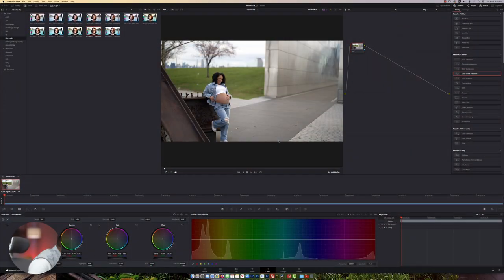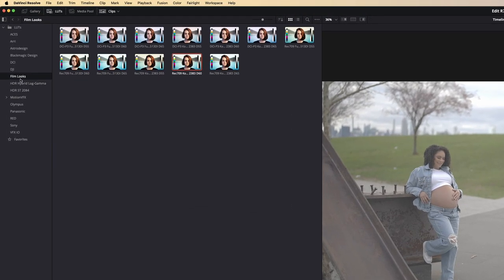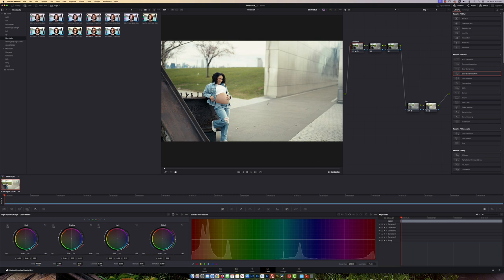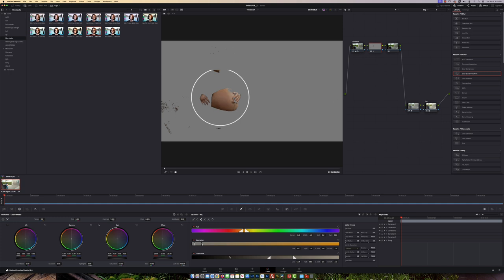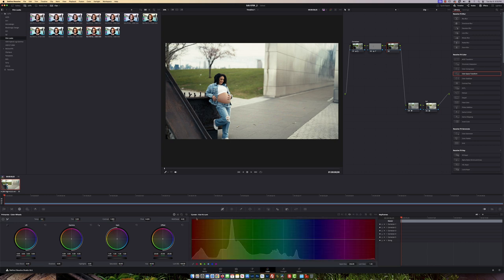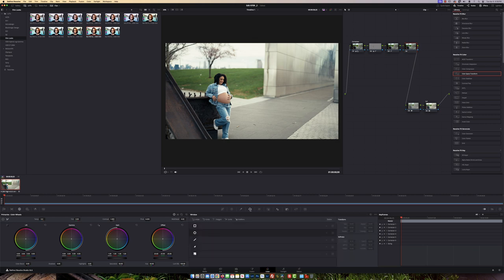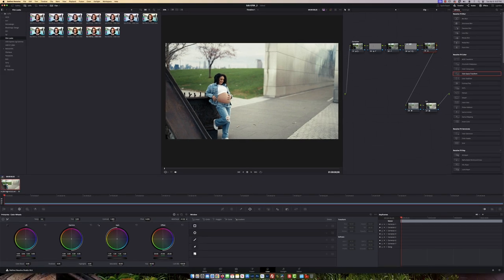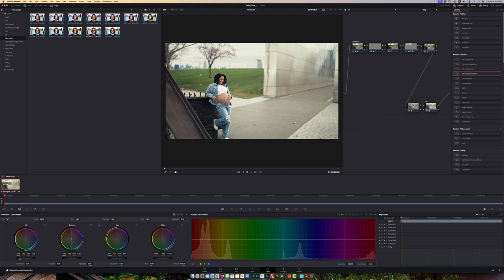FREE CINEMATIC FILM LOOK: DaVinci Resolve 18 Tutorial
Learn how to achieve a free cinematic film look in your videos with this DaVinci Resolve 18 tutorial. Enhance your footage and give it that professional touch!

Osmo Pocket 3
Freewell ND Filters
Sony A7IV
Sony 24mm f/1.2